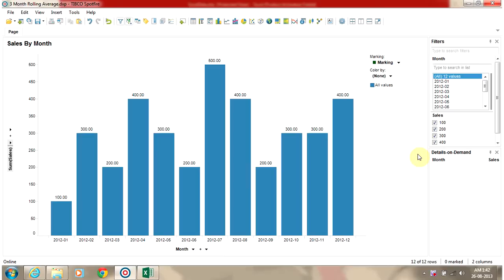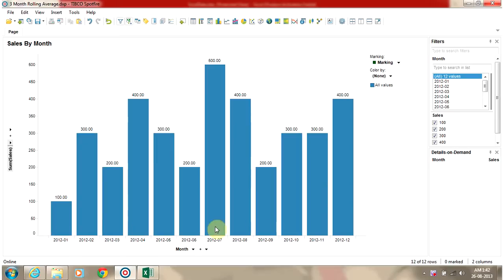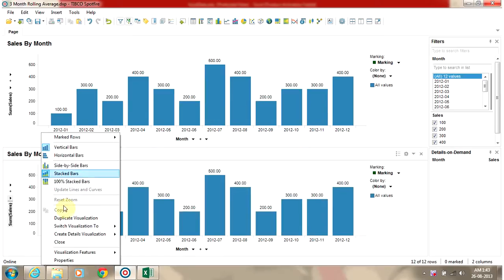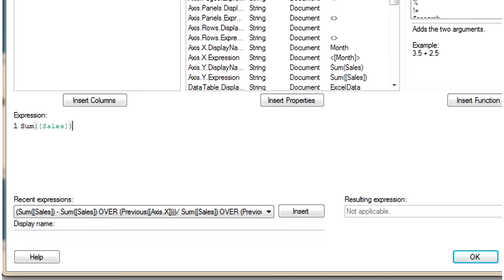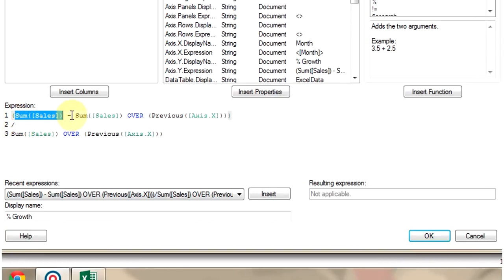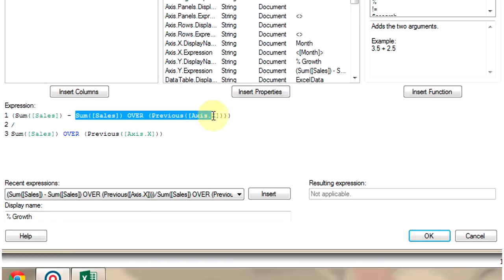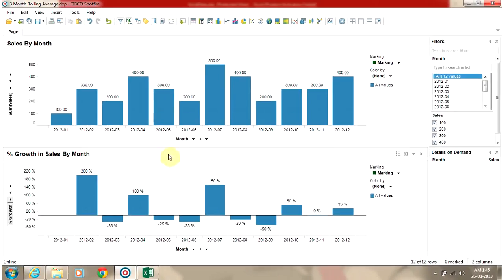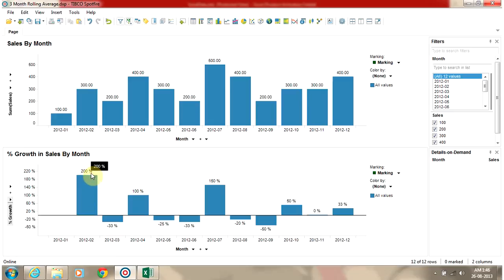TIBCO Spotfire : Percentage Growth Calculation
This is a video tutorial about percentage growth calculation in sales